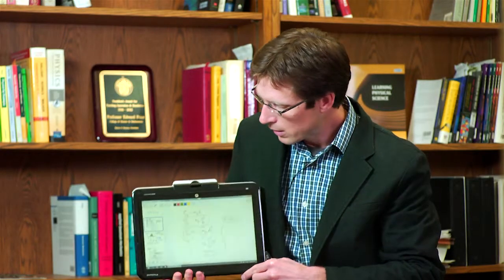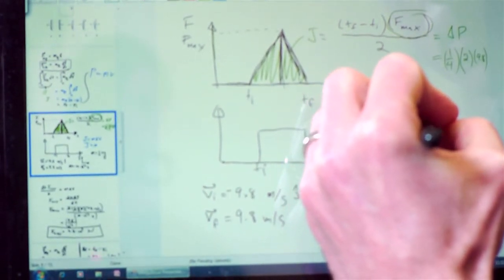CSUSM CSM - Dr. Edward Price